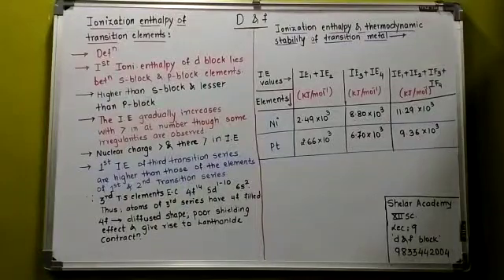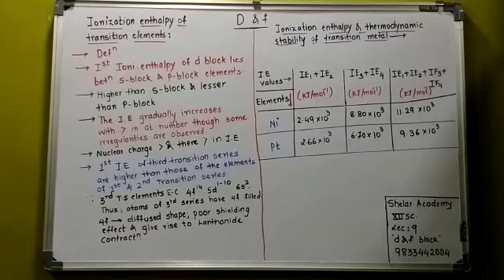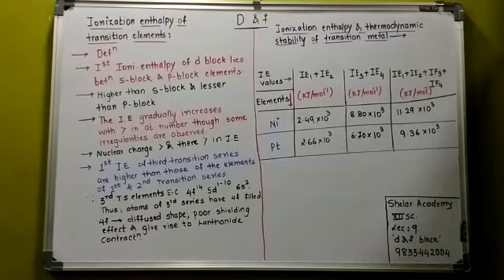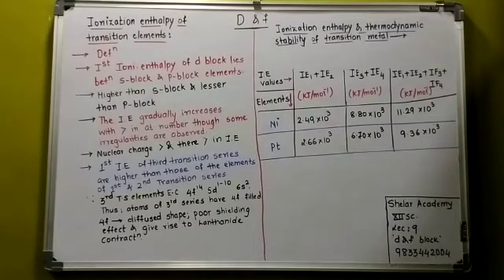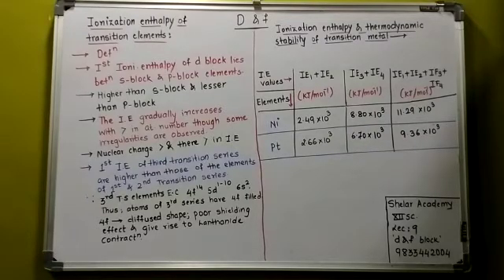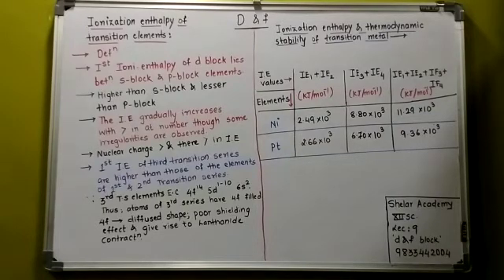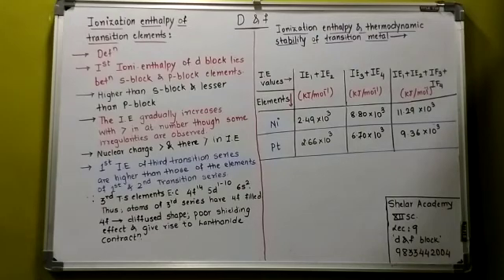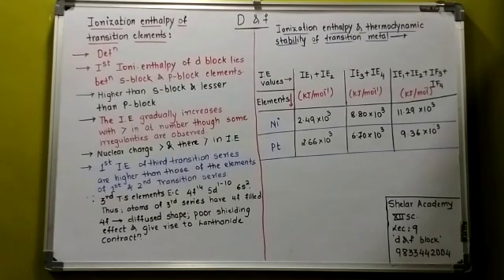D & F Block Elements Lec 9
Hey, 9th Part of Video Lectures on D & F Block Elements is here. Hope you like it.